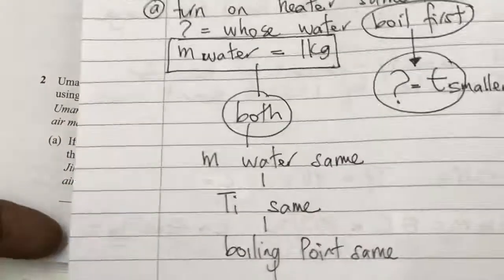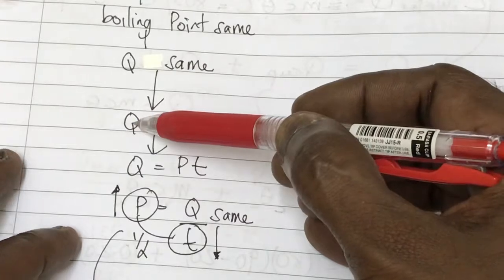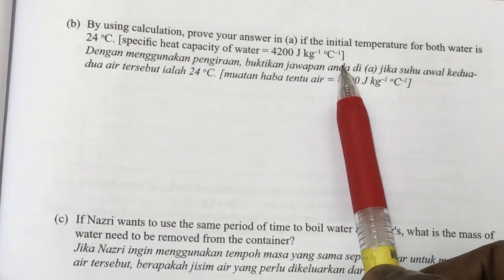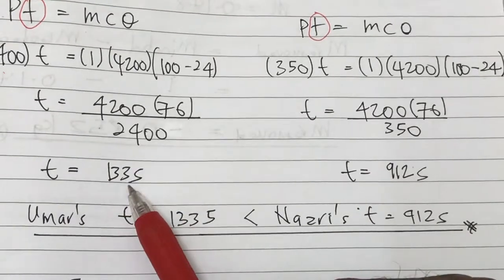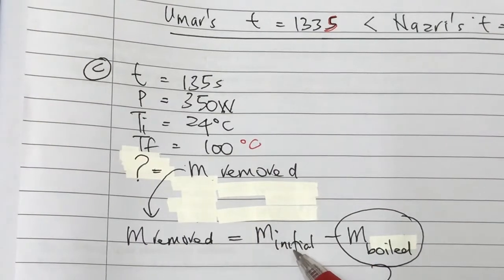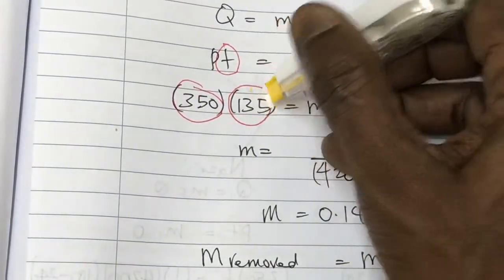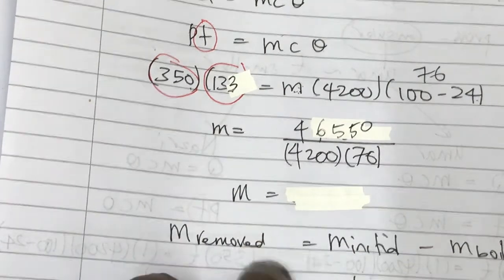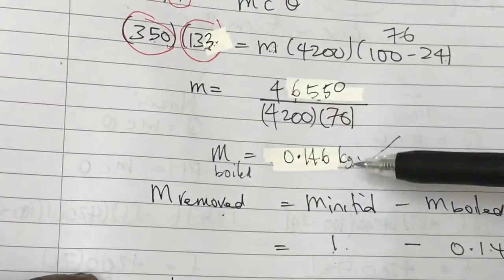Form 4 Physics Heat Lesson 14